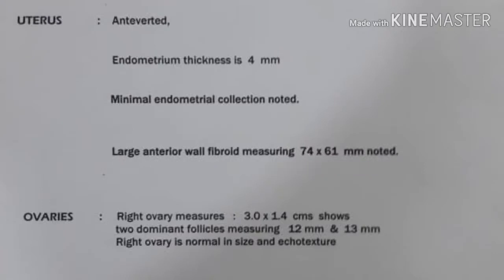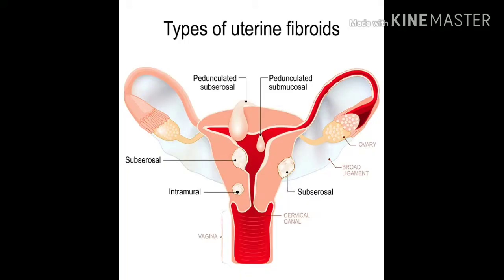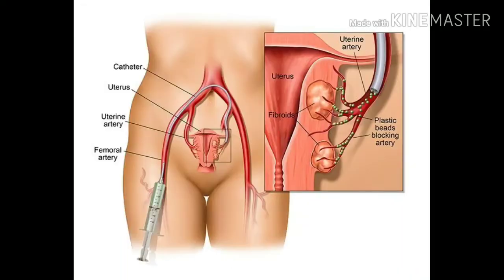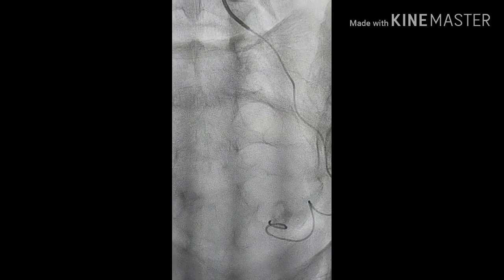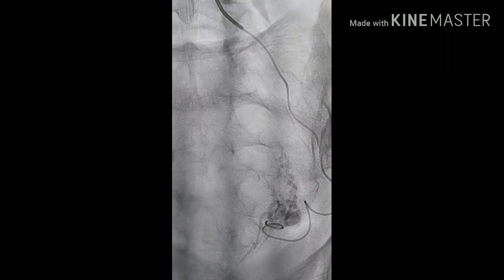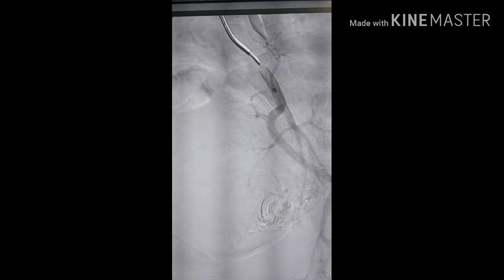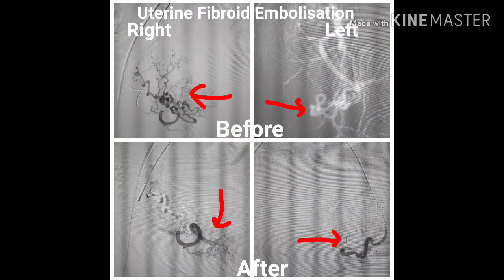Uterine Fibroid Embolization / Live Demonstration of UFE / UAE by Dr Shaileshkumar Garge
Uterine Fibroid Embolization is simple safe effective treatment for uterine fibroids which is non surgical, painless, scarless treatment which preserves the uterus and its function. Most of the fibroids symptoms dissapear and fibroids shrink and dissappear.